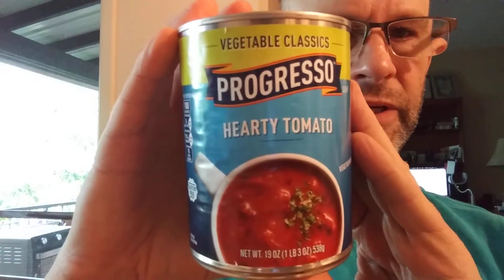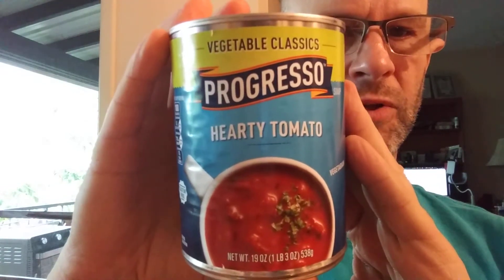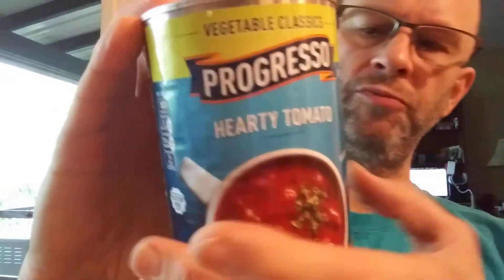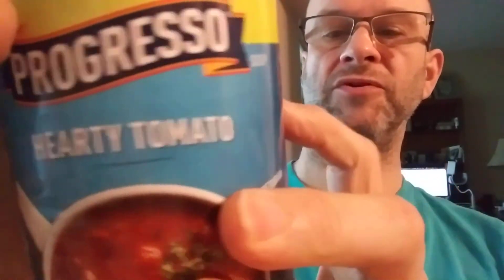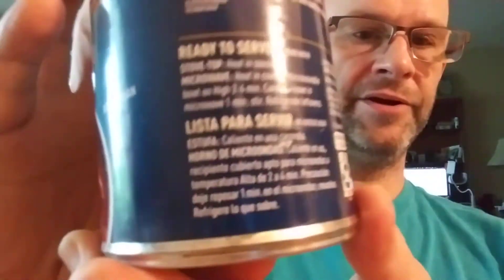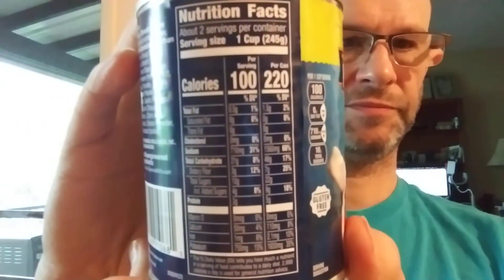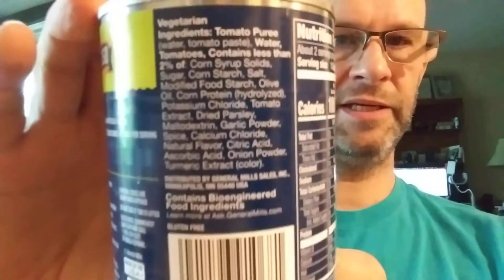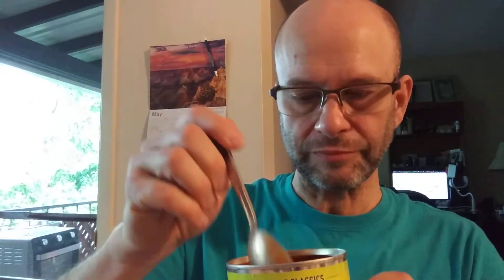Progresso Vegetable Classics Hearty Tomato Soup Review